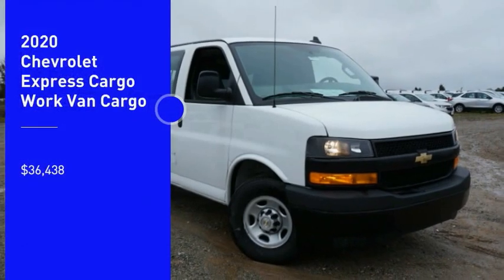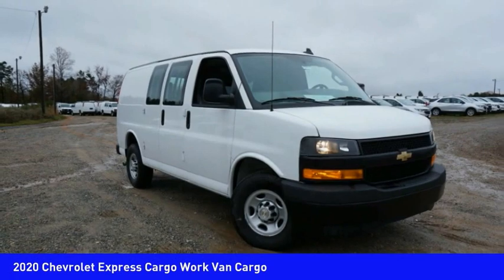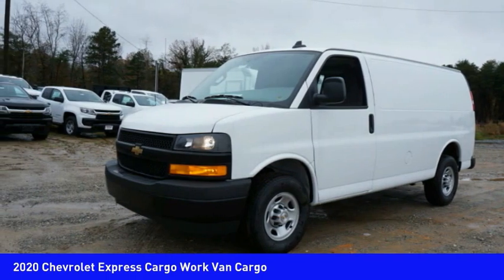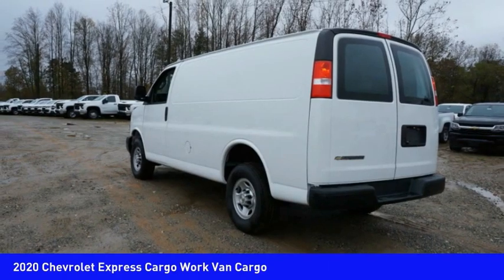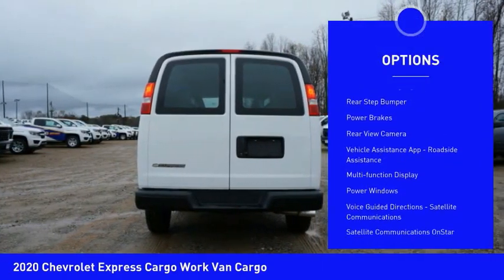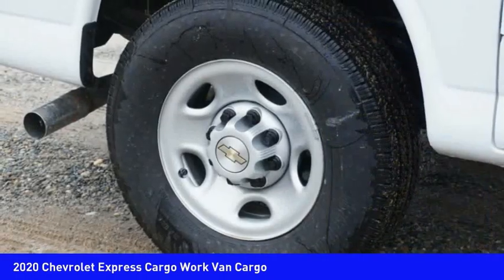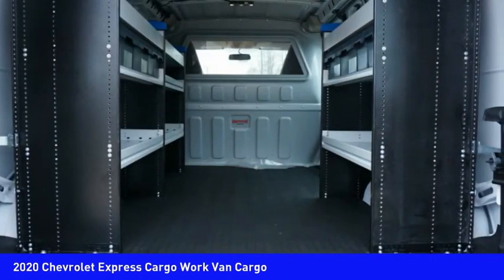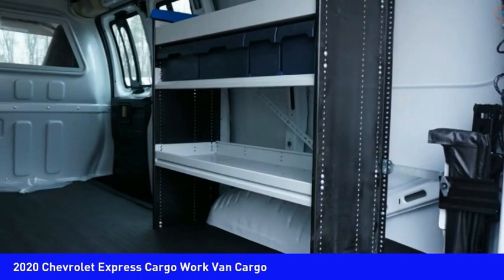2020 Chevrolet Express Cargo Mooresville NC TR79521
2020 Chevrolet Express Cargo Work Van Cargo

Looking for the right vehicle? Today could be your lucky day. this 2020 Chevrolet Express Cargo could be yours.